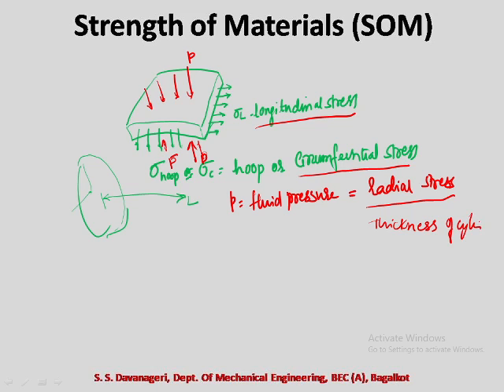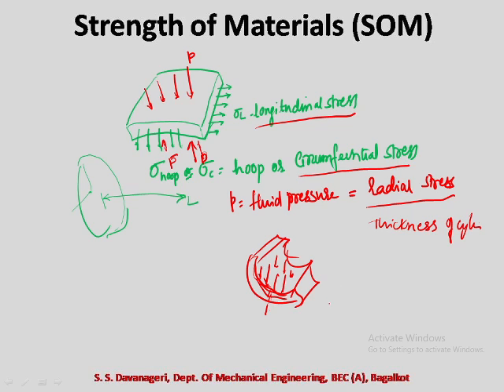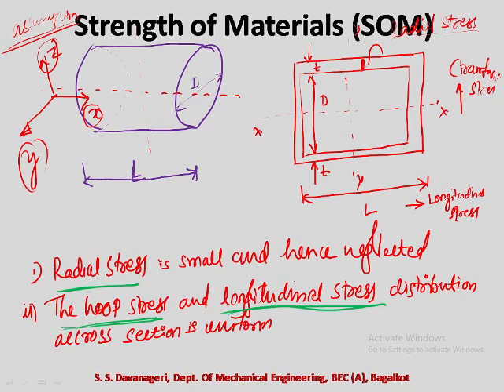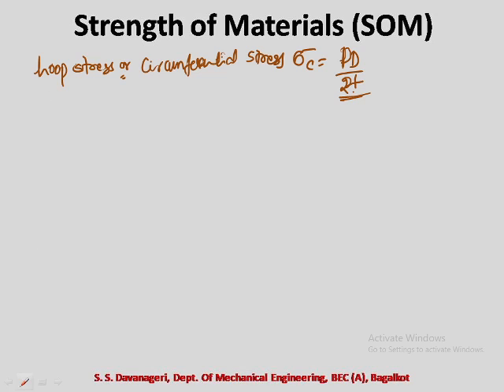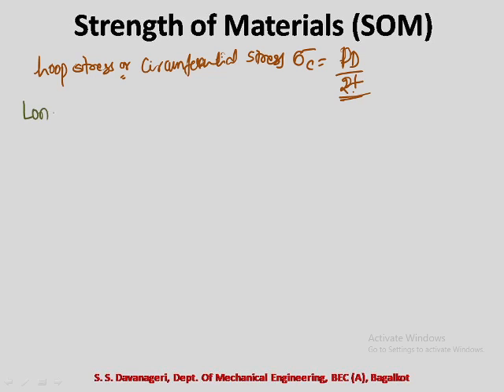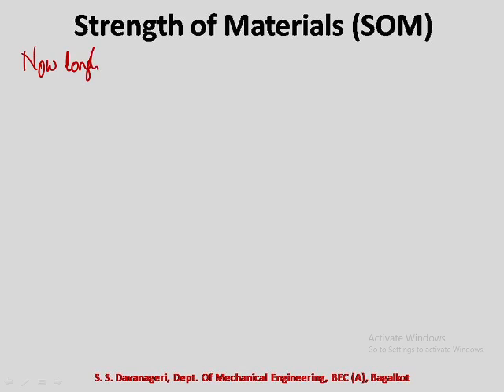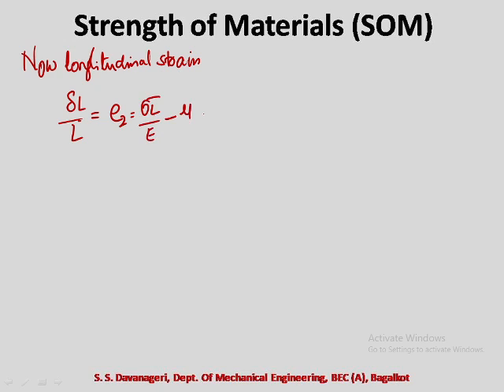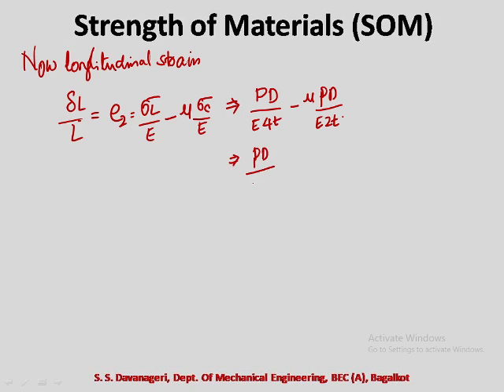Thin Cylinder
Stress analysis of Thin Cylinder
What is circumferential Stress
What is Longitudinal stress
and Volumetric strain of cylinders